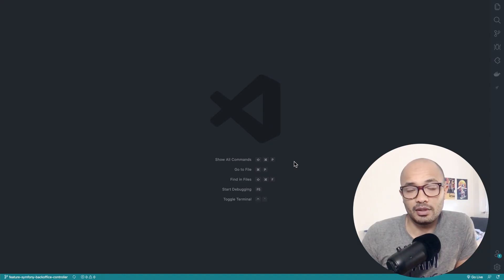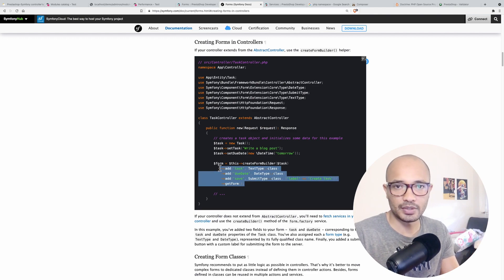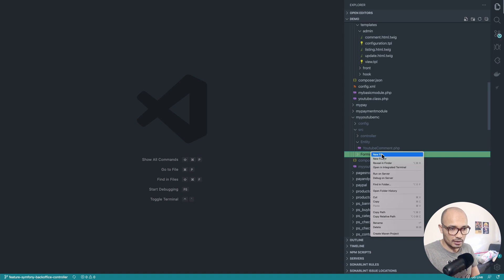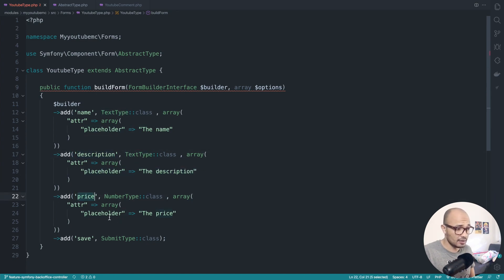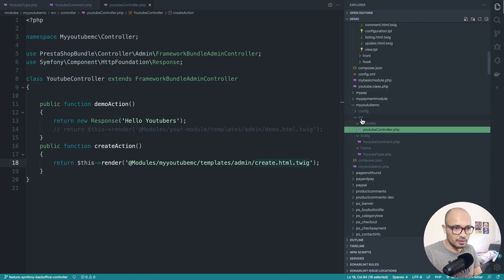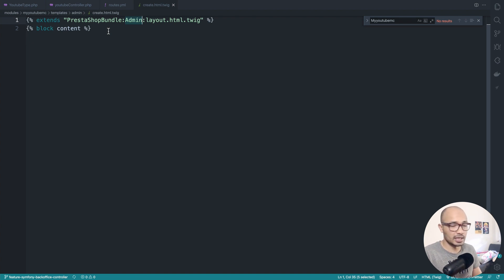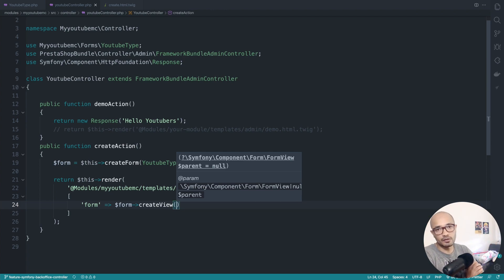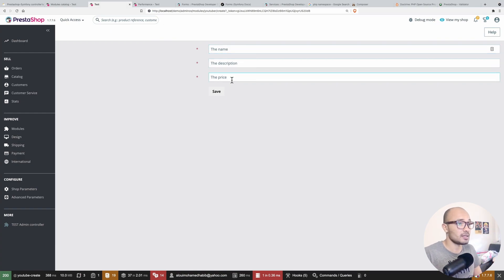Prestashop Admin modern controller - Forms ( 4 )